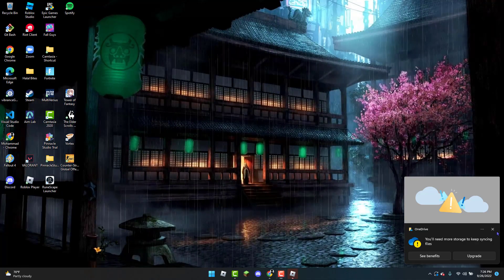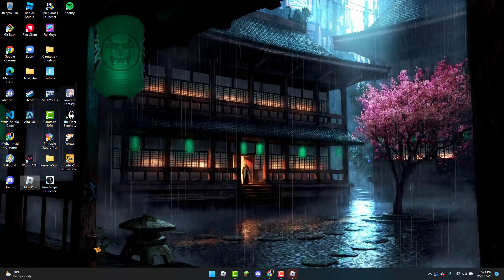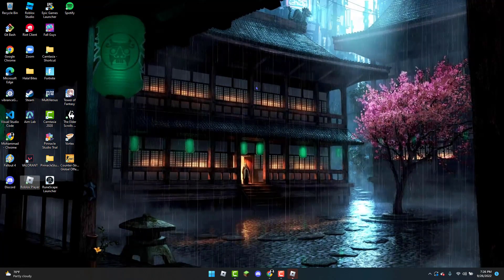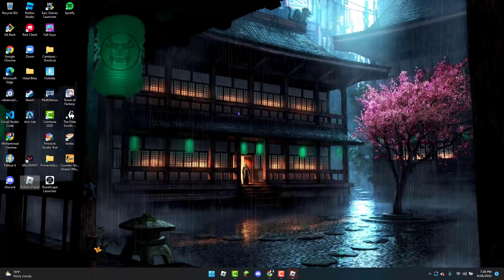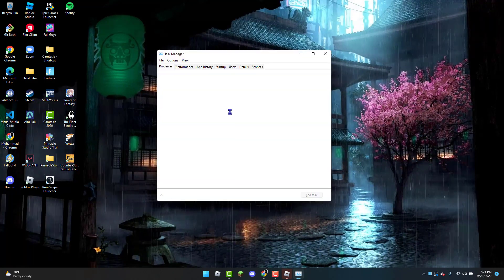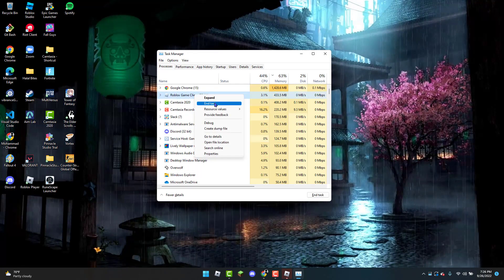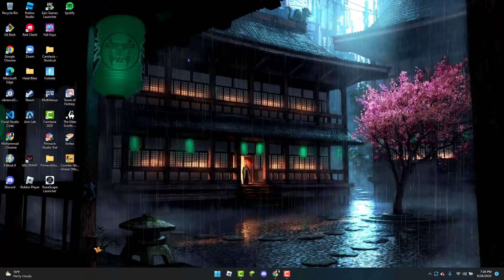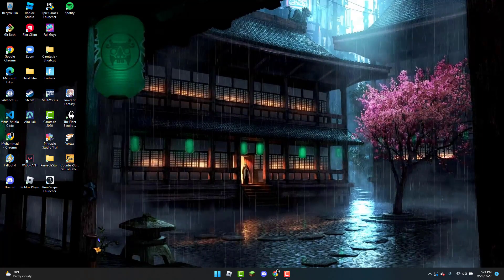How To Fix Roblox Not Launching / Running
In todays tutorial I will be showing you how to fix Roblox not launching / running